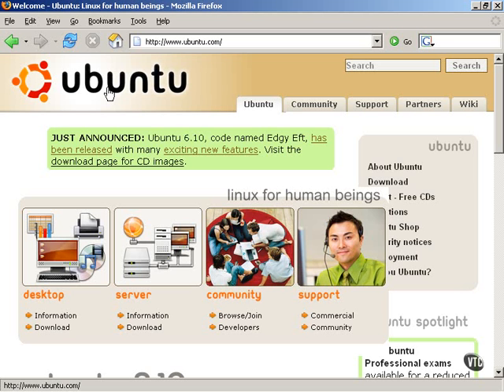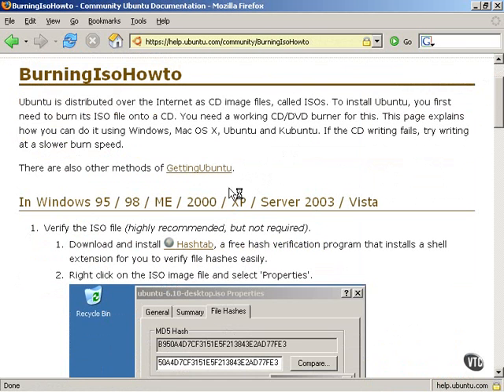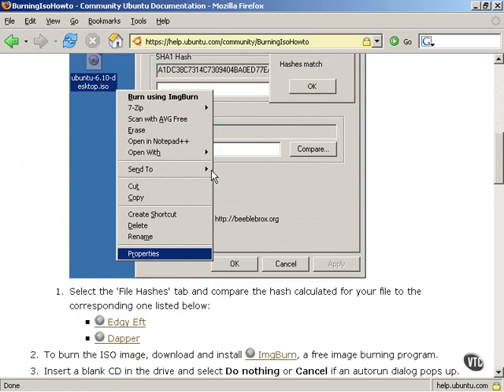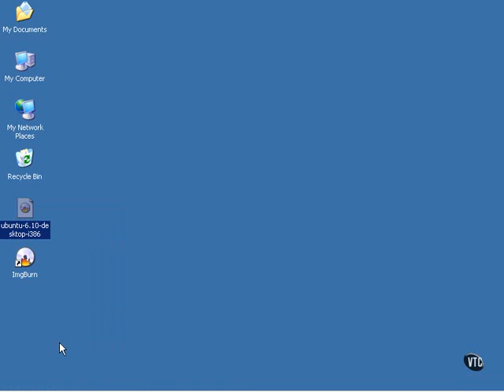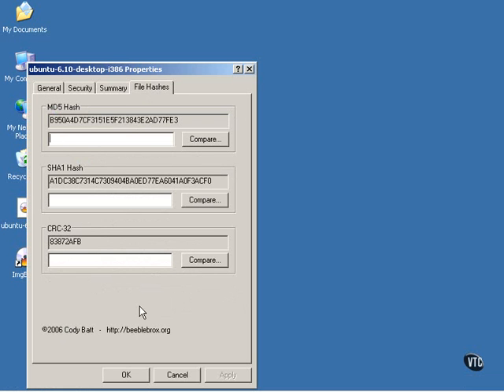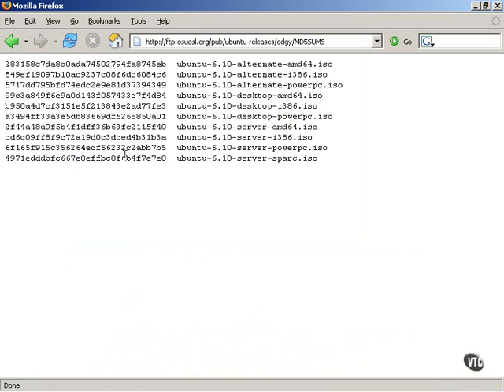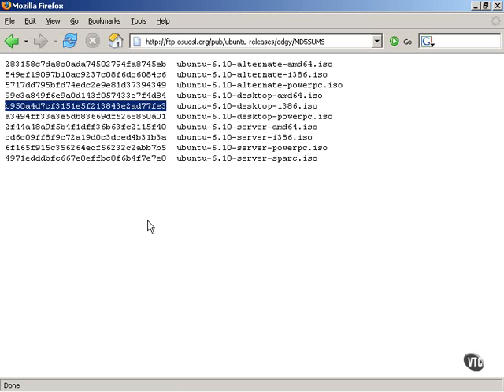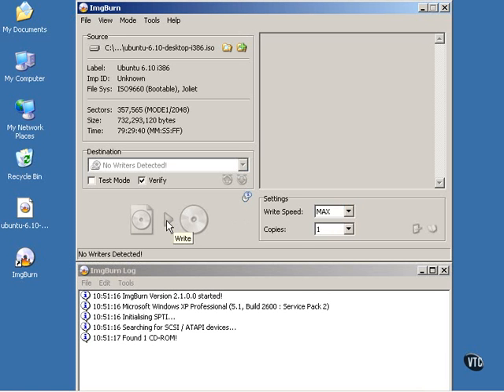Ubuntu Linux Tutorials Chapter02.Ubuntu Linux part 3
Lesson03.Checking MD5 Sum & Burning to CDRom